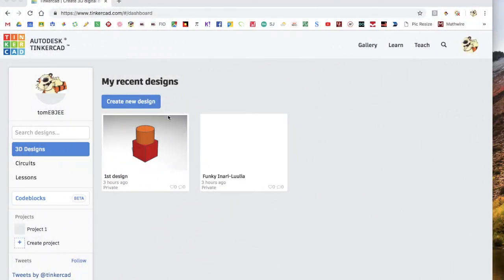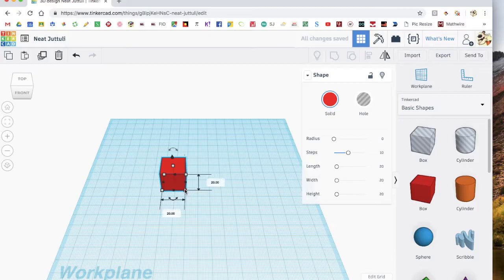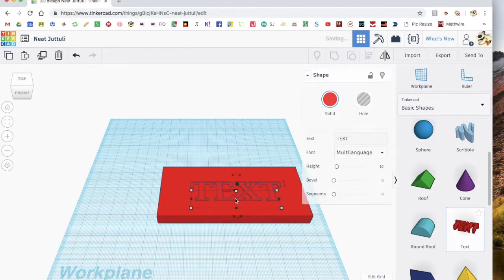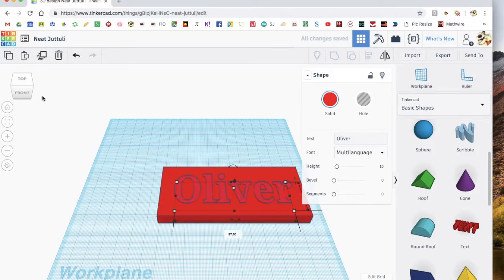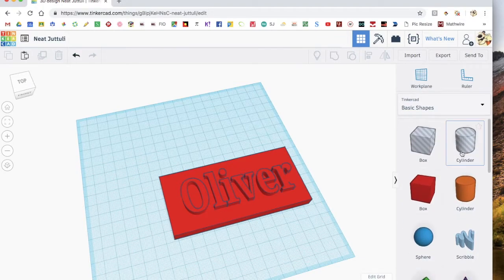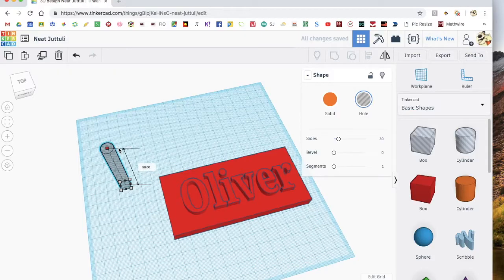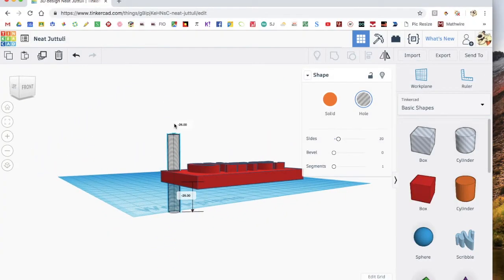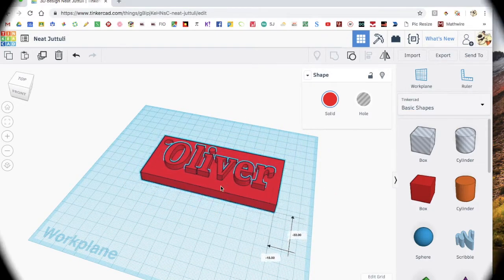How to make a name tag using Tinkercad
Portobello School
New Zealand